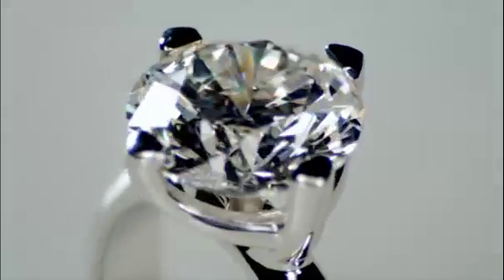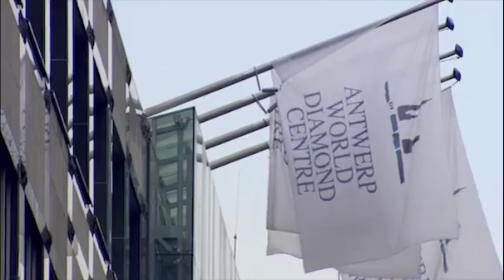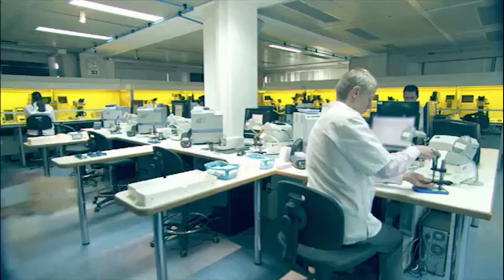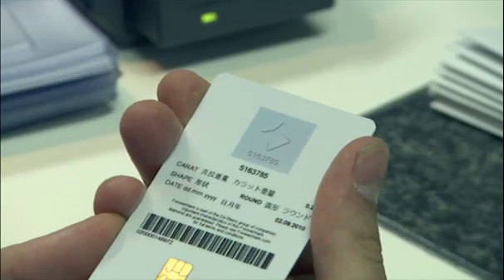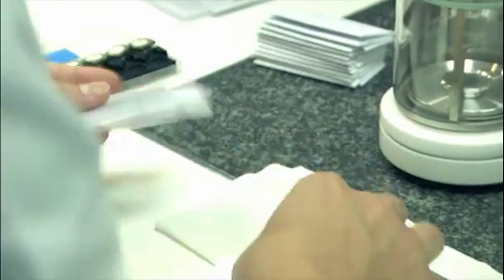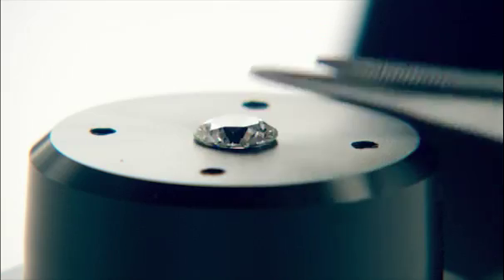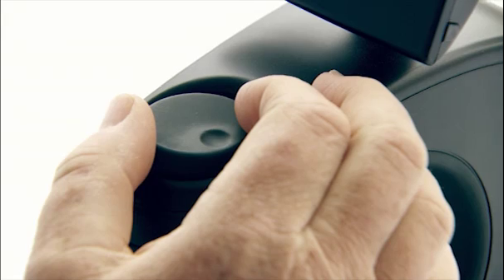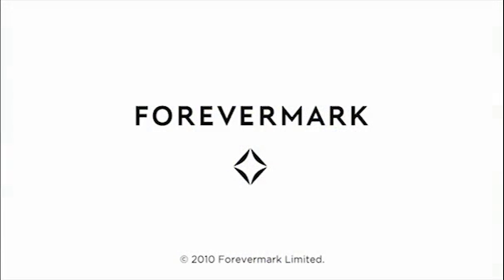The Forevermark Journey, Part 4: Inscription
Next stop: the international diamond hub of Antwerp. Go behind the scenes at the Forevermark Diamond Institute, where the polished diamonds that meet Forevermark's standards are given their unique inscription.